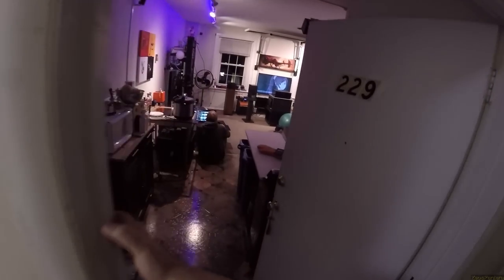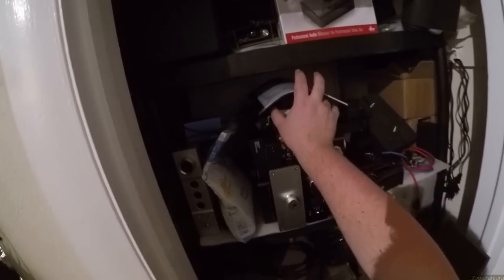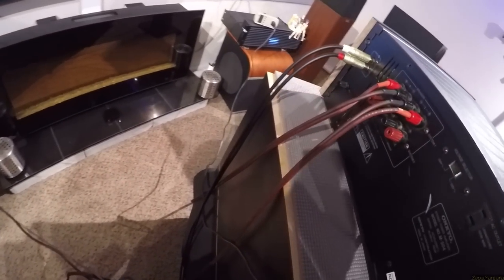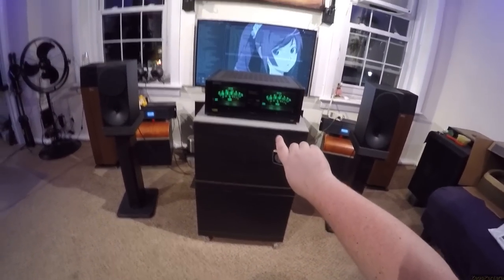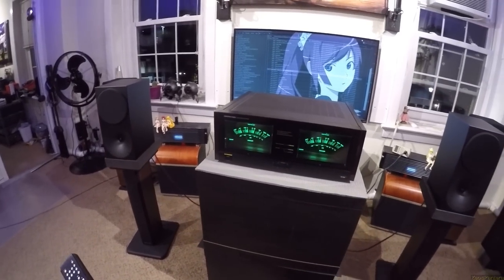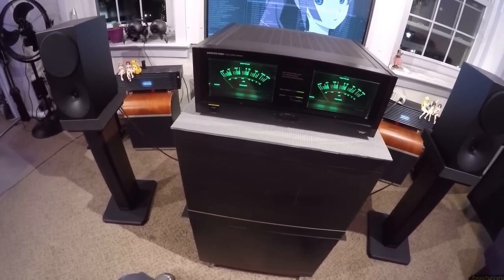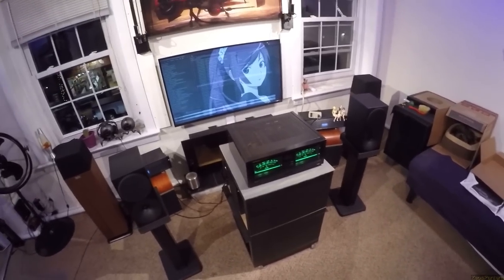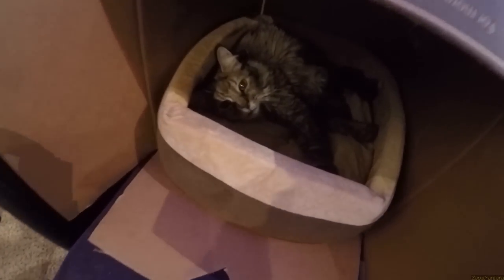Onkyo M504 _(Z Reviews)_ Vintage Japanese Beauty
Onkyo M504

Topping PA-3

WBC RCA's

Micca SPKR Cables

SMSL VMV D1

Airpulse Stands

Foam Bricks